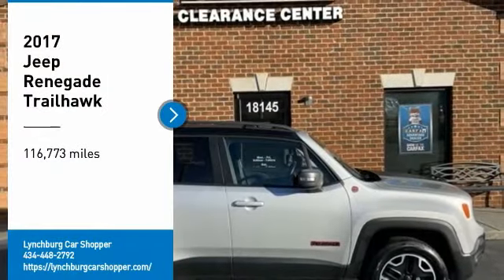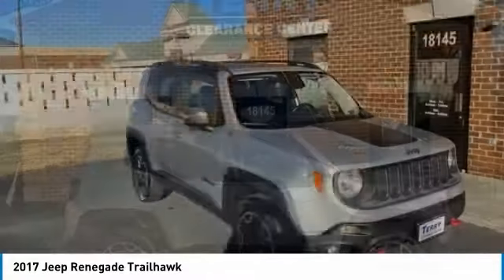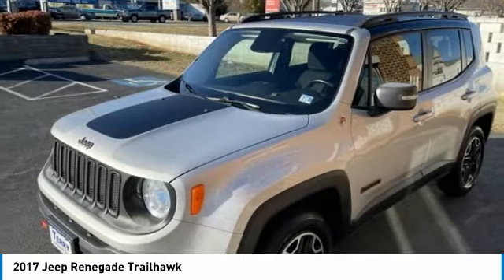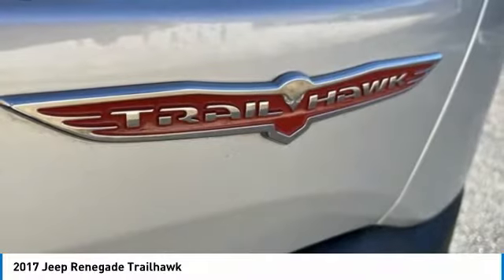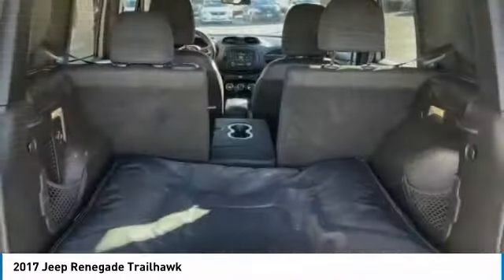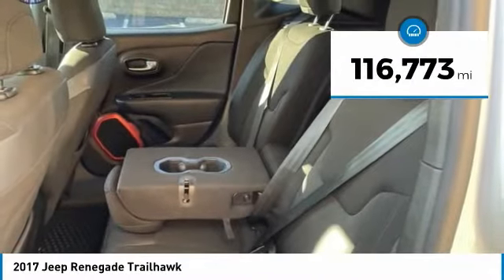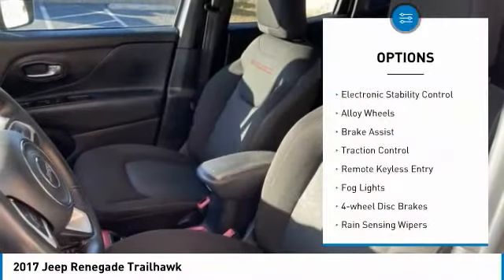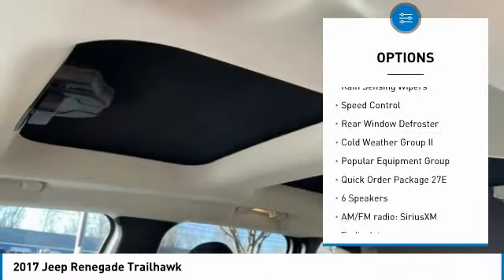2017 Jeep Renegade Lynchburg VA CC9661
This 2017 Jeep Renegade Trailhawk in Glacier Metallic features: Recent Arrival! 2.4L I4 MultiAir 4WDbrbrbrAwards:br  * 2017 KBB.com 10 Best All-Wheel-Drive Vehicles Under $25,000   * 2017 KBB.com 10 Coolest New Cars Under $18,000   * 2017 KBB.com 10 Most Awarded BrandsbrbrbrStock numbers starting with VA are located at Terry Auto Outlet at 2828 Candlers Mtn Rd, Lynchburg, VA. Stock numbers starting with CC are located at Terry Clearance Center at 18145 Forest Rd, Lynchburg, VA Stock numbers starting with SB are located at Terry of South Boston at 1426 Wilborn Ave South Boston, VA. All other stock numbers are located at Terry VW Subaru at 19134 Forest Rd, Lynchburg VA 24502.